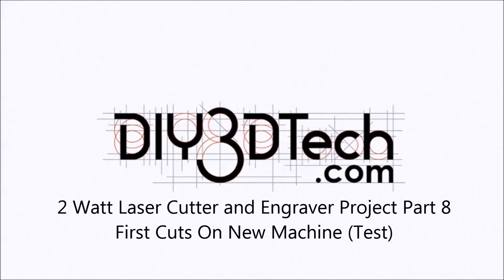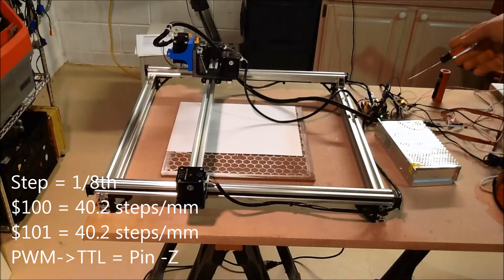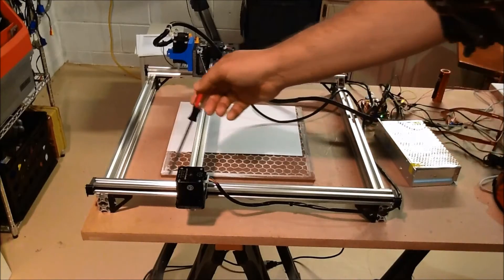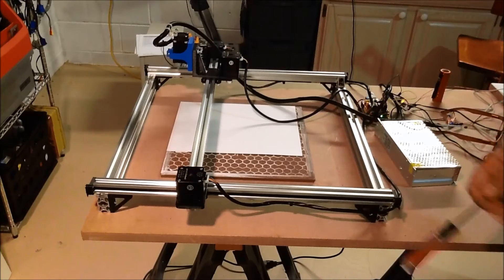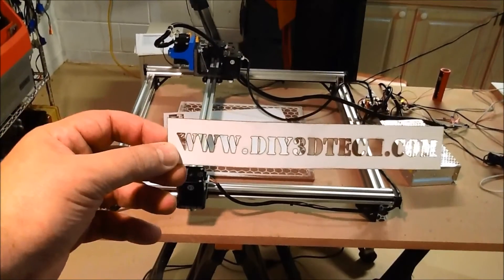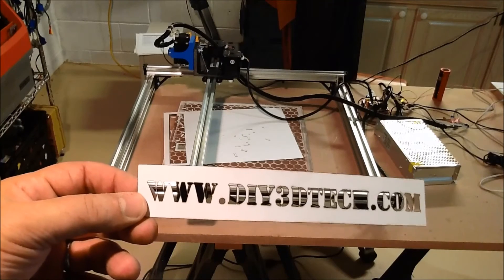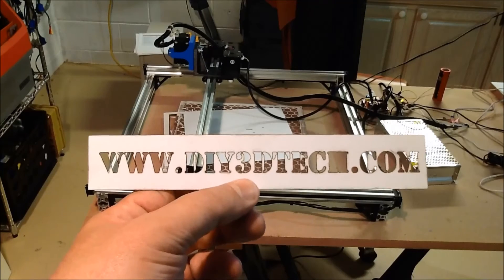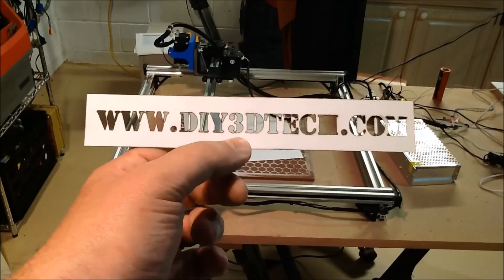2 Watt Laser Cutter and Engraver Project Part 8 - First Test Cuts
for more information on this and many other projects!  As in this episode we will be connecting the laser and making our first test cuts!  Its always cool to see a machine come to life that you made with your own two hands!

Sorry for some reason YouTube will not allow me to enter the GRBL settings however they are on my web site as well as the screen of the video...